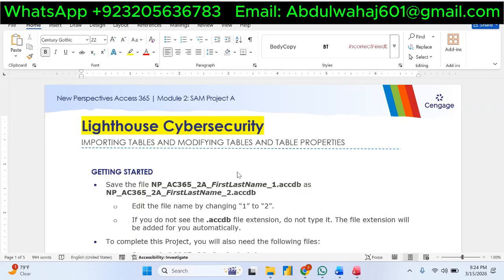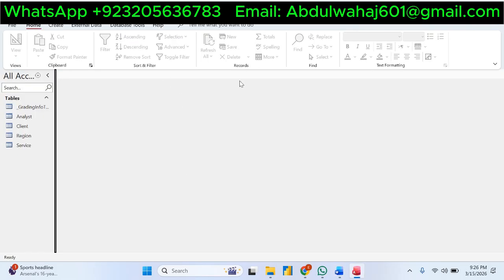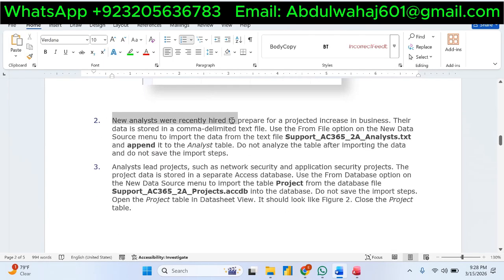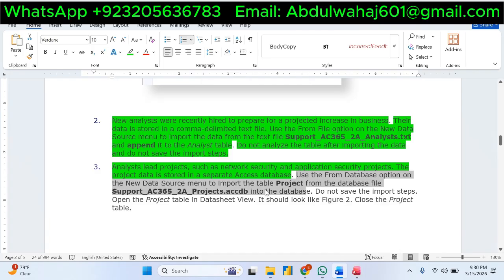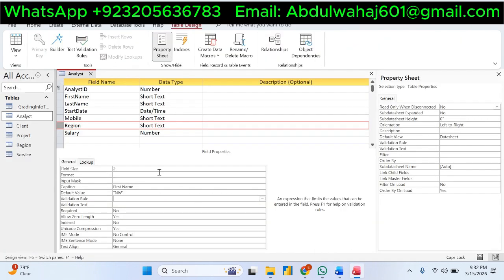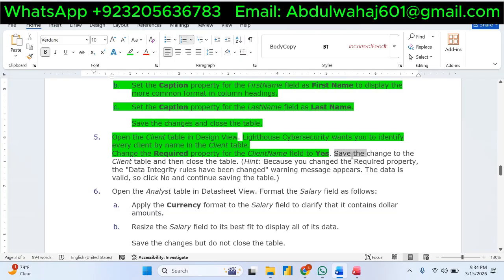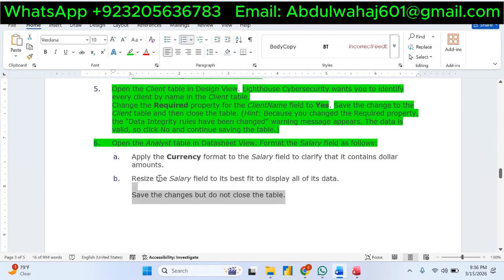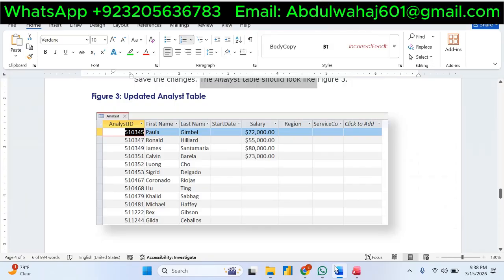Lighthouse Cybersecurity Access Module 2 SAM Project A (SOLVED)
Complete step-by-step solution for Lighthouse Cybersecurity Access Module 2 SAM Project A | New Perspectives Access 365 IMPORTING TABLES AND MODIFYING TABLES AND TABLE PROPERTIES within 30 minutes.

In this video, I will provide a walkthrough for Lighthouse Cybersecurity Access Module 2 SAM Project A, so follow along to finish step-by-step solution of your assignment fast and correctly.

PROJECT STEPS:
1. You are a project assistant for Lighthouse Cybersecurity, a consulting firm that provides information security services throughout the United States. You are creating an Access database to manage analysts and their projects, and most of the data you need is stored in other types of files.
Data about new clients is stored in an Excel workbook. Import the data as follows:
Use the From File option on the New Data Source menu to import the data from the Support_AC365_2A_Clients.xlsx support file and append it to the Client table. Do not analyze the table after importing the data or save the import steps. Open the Client table in Datasheet View. It should look like Figure 1. Close the Client table.
Figure 1: Updated Client Table

2. New analysts were recently hired to prepare for a projected increase in business. Their data is stored in a comma-delimited text file. Use the From File option on the New Data Source menu to import the data from the text file Support_AC365_2A_Analysts.txt and append it to the Analyst table. Do not analyze the table after importing the data and do not save the import steps.
3. Analysts lead projects, such as network security and application security projects. The project data is stored in a separate Access database. Use the From Database option on the New Data Source menu to import the table Project from the database file Support_AC365_2A_Projects.accdb into the database. Do not save the import steps. Open the Project table in Datasheet View. It should look like Figure 2. Close the Project table.
Figure 2: New Project Table

4. Open the Analyst table in Design View. Set properties for the fields in the Analyst table as follows:
a. Change the Default Value property for the Region field to NW since many analysts work in the northwest.
b. Set the Caption property for the FirstName field as First Name to display the more common format in column headings.
c. Set the Caption property for the LastName field as Last Name.

Save the changes and close the table.
5. Open the Client table in Design View. Lighthouse Cybersecurity wants you to identify every client by name in the Client table.
Change the Required property for the ClientName field to Yes. Save the change to the Client table and then close the table. (Hint: Because you changed the Required property, the "Data Integrity rules have been changed" warning message appears. The data is valid, so click No and continue saving the table.)
6. Open the Analyst table in Datasheet View. Format the Salary field as follows:
a. Apply the Currency format to the Salary field to clarify that it contains dollar amounts.
b. Resize the Salary field to its best fit to display all of its data.

TIMESTAMPS
0:01 Introduction and overview - Access Module 2 SAM Project A Lighthouse Cyber Security Importing Tables Modifying Tables and Table Properties
1:00 Step 1 - Import client Excel file using External Data tab, append data to Client table, do not save import steps, confirm 16 entries in Client table
3:48 Step 2 - Import analyst text file using External Data tab, append data to Analyst table, do not save import steps
5:08 Step 3 - Import Projects table from Access database file using External Data tab, do not save import steps, confirm 7 entries in Datasheet View
6:47 Step 4 - Open Analyst table in Design View, set default value for Region field to NW, set caption property for FirstName field to First Name, set caption property for LastName field to Last Name, save and close
9:16 Step 5 - Open Client table in Design View, change Required property for ClientName field to Yes, save and close, click No on data integrity warning then Yes to confirm rule change
10:39 Step 6 - Open Analyst table in Datasheet View, apply Currency format to Salary field, resize Salary field to best fit, save without closing
12:06 Step 7 - Move Salary field to appear immediately after StartDate field, add ServiceScore field with Short Text after Region field, delete Mobile field, save changes
13:53 Closing - Summary, outro, contact info

100% Score, Timely Delivery, Affordable Price, 24/7 Availability, and Customer Satisfaction

Lighthouse Cybersecurity Access Module 2 SAM Project A